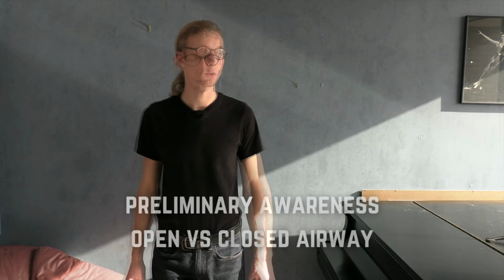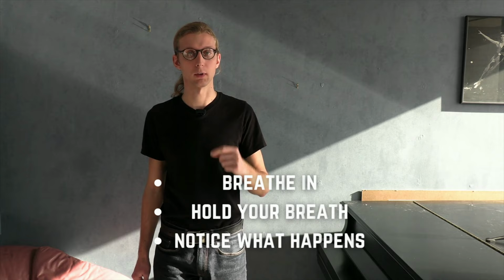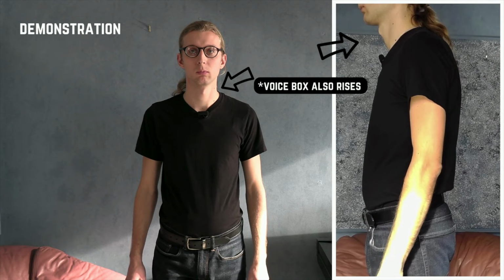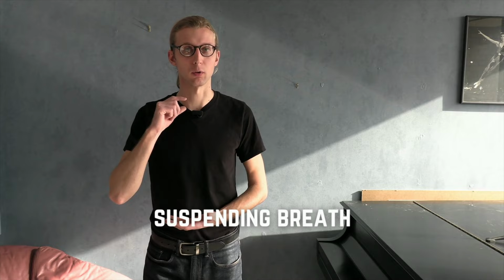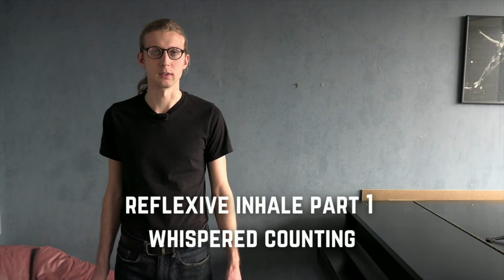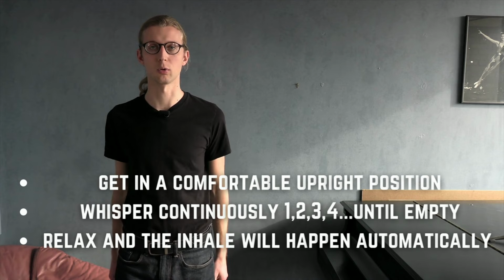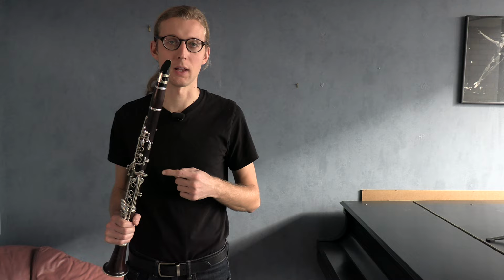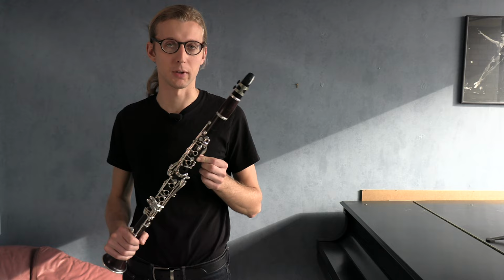Reflexive Breathing for Wind Players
Some beginning exercises for training the breathing mechanism. With the right preparation it should be possible to experience the sensation of inhalation and exhalation with no effort. This is the foundation of efficient and easy playing.

Equipment used:
Vandoren 5RV Lyre Mouthpiece
Vandoren Traditional 3 Reeds